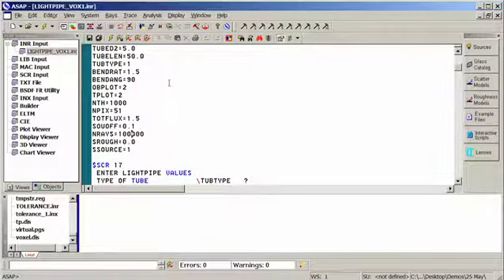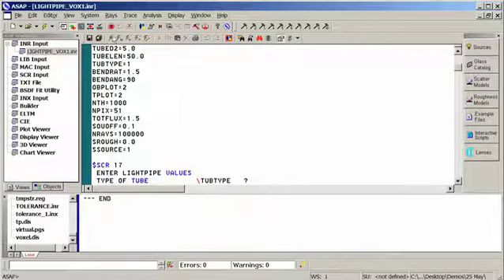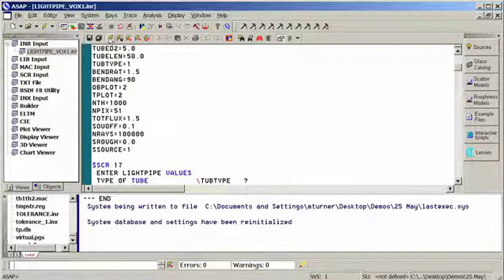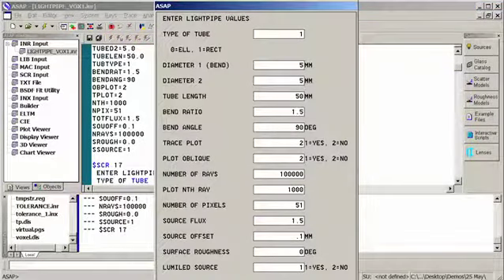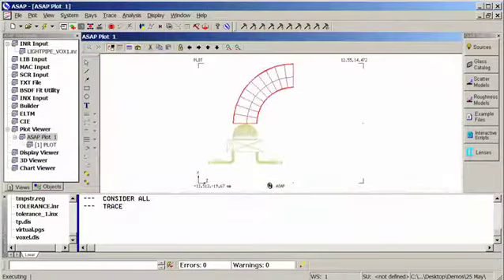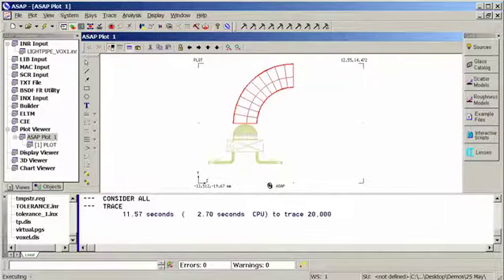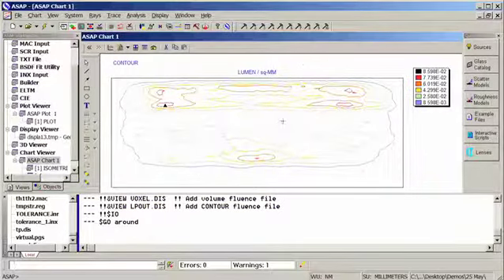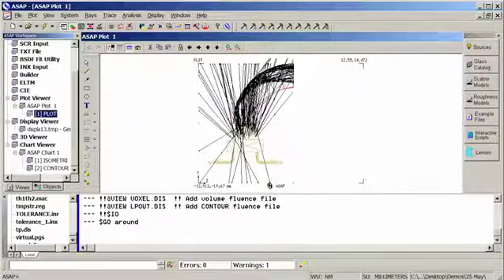Rendering Geometry, Sources, and Traces in ASAP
Rendering system geometry, raytraces, and light sources in ASAP.